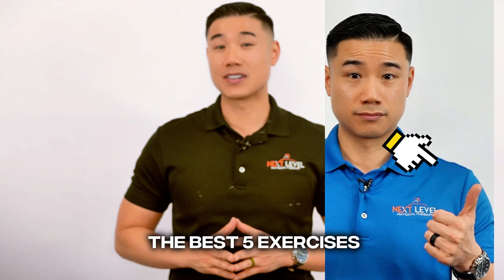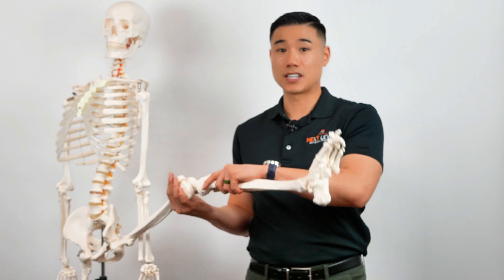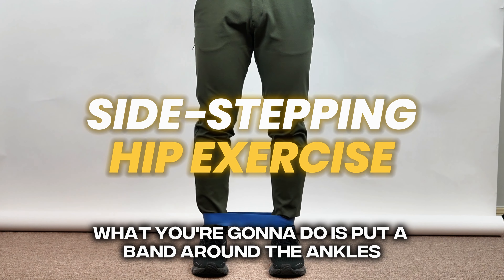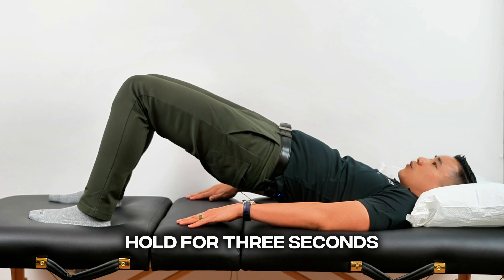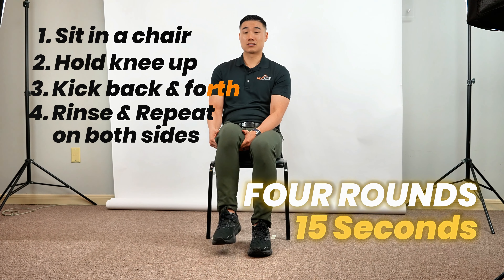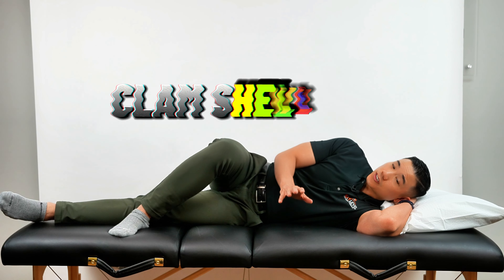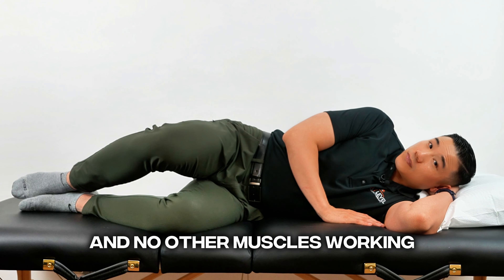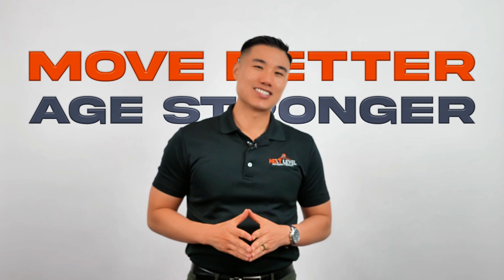Effective Knee Pain Relief Exercises by Next Level Physical Therapy | Kingwood, Texas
Dr. Wong from Next Level Physical Therapy, based in Kingwood, Texas, unveils the top five exercises to alleviate knee pain. Understanding the importance of mobility for our overall health, he helps navigate us through exercises aimed at reducing stiffness and pain in our knees. These strategies focus on enhancing hip mobility and strength to reduce strain on the knees, and present a thorough guide to understanding the anatomy of the knee joint, and how the muscles around it function cohesively. Dr. Wong guides us step by step through five exercises: stomach lying butt squeeze, side stepping with a band, clamshell hold, glute bridge, and donkey kick. He further provides tips on knee joint lubrication and strengthening of inner knee muscles. Remember, decreasing knee pain takes time, but consistent practice will yield results.

To find out how 1-on-1 physical therapy may be able to help you with your aches and pains:

Any injury sustained while performing these exercises is solely the responsibility of the individual performing these exercises. Next Level Physical Therapy and its partners disclaim any and all liability from injury sustained from performing the exercises demonstrated in this video.

As always — it is best to consult personally with your medical healthcare provider for a personalized treatment plan to address your specific issues.